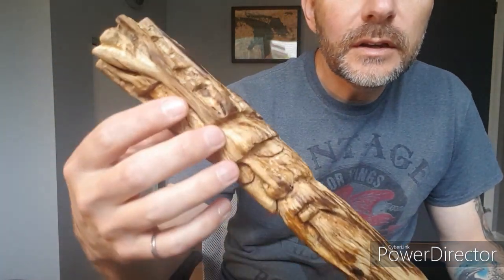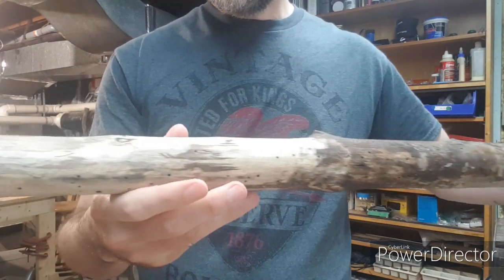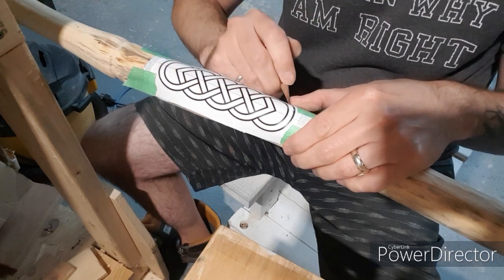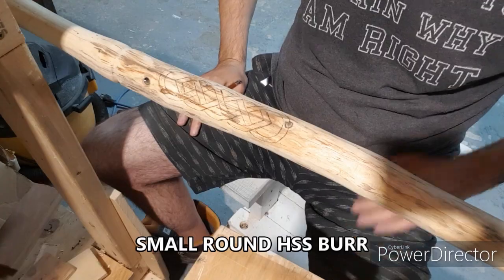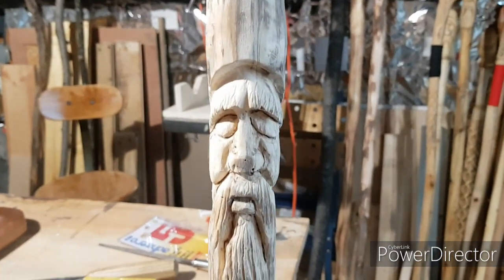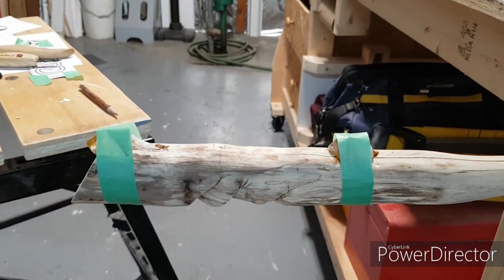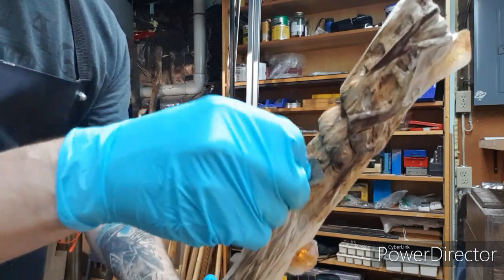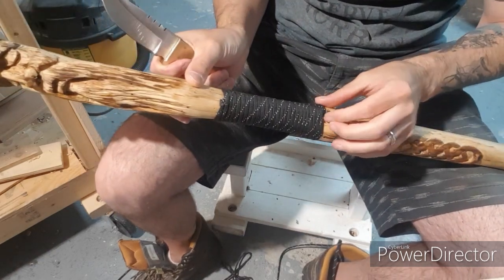Carving a Walking Stick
Welcome back! This walking stick has everything... wood spirit, Celtic knot, citrine crystals, paracord wrap, hand carving, power carving. This was a contract stick and the client wanted it all. Took a bit of time to create but came out better than I expected. The wood that I had found in the forest really showed its beauty, it has great lines, spalting, worm holes and good color. Filled in the larger holes and small checks with black tinted epoxy and it all came together really well.
Let me know what you think of this one. Its on its way to Ohio and hopefully it meets the clients expectations.